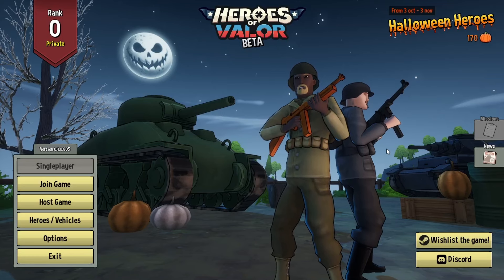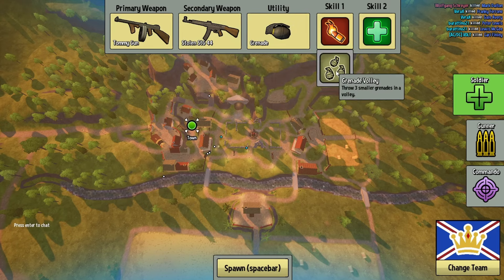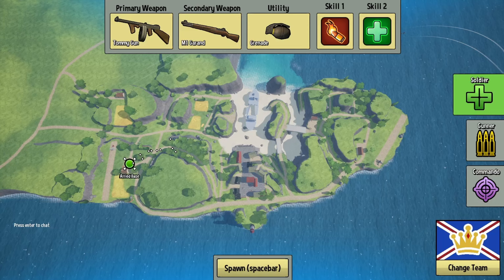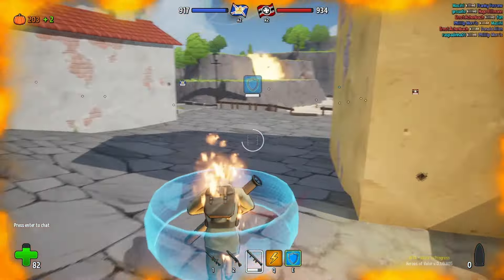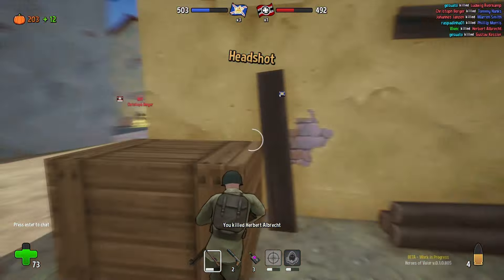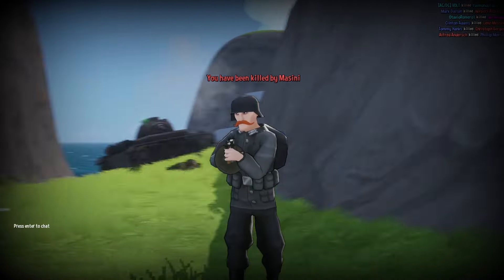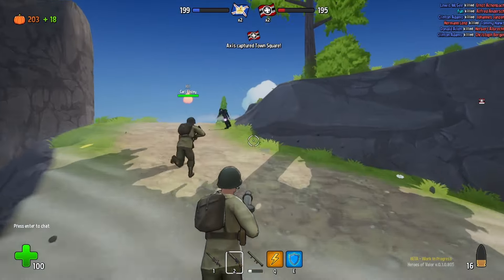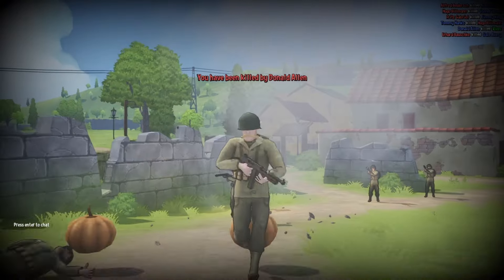Heroes of Valor - Game Showcase and Thoughts